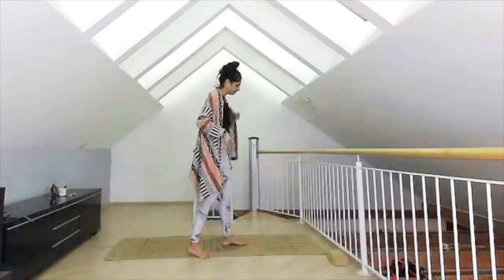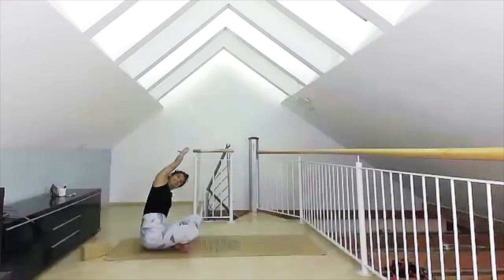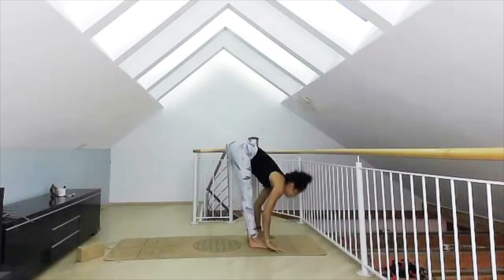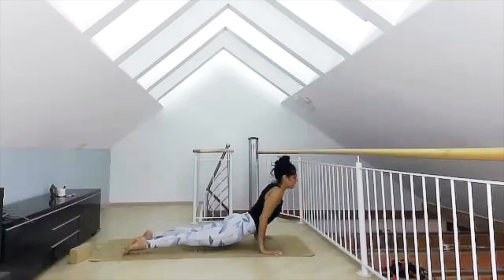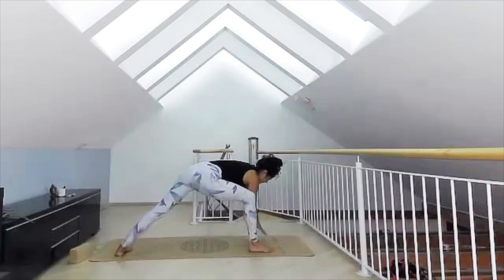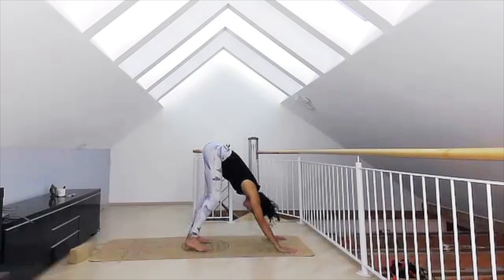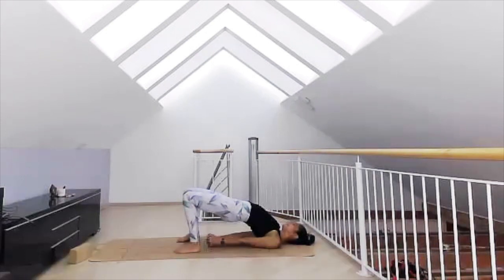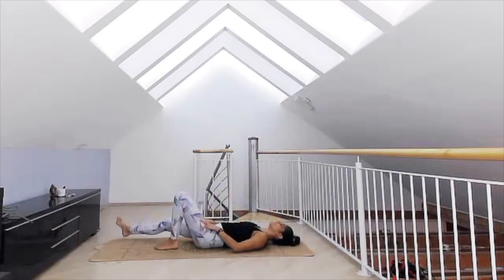yoga flow for connection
strong, creative, connected vinyasa class to enjoy. Pistol squat, wild thing, creative transions around the mat are all in this class so unroll the mat and let's practice